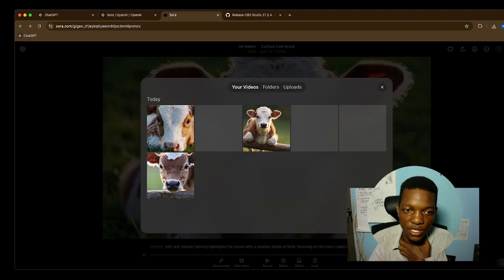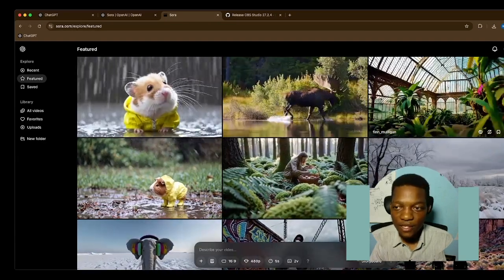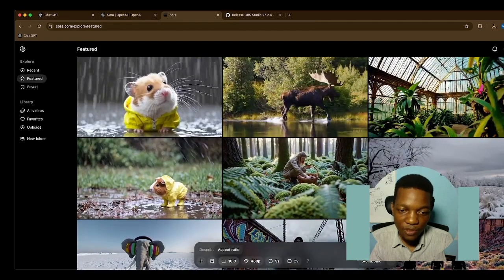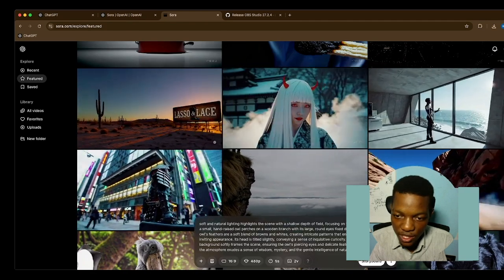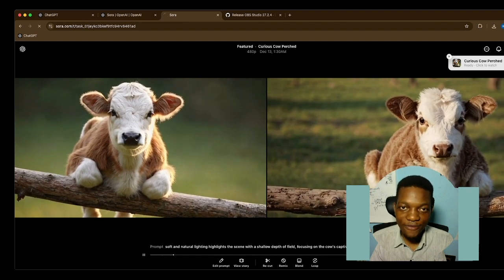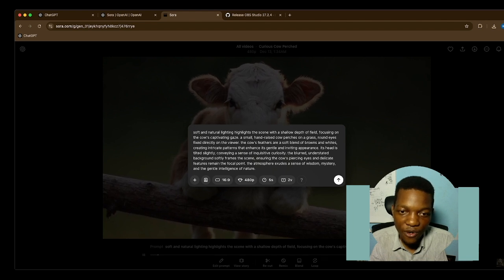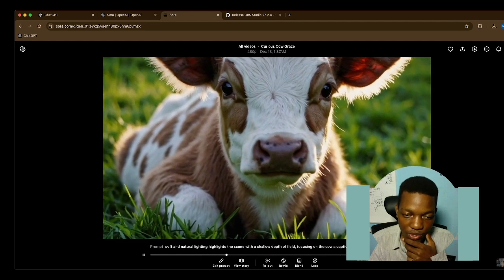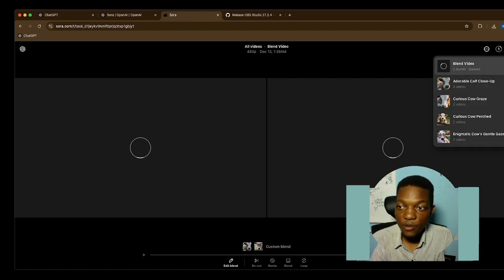SORA Is Public - First Impression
Sora OpenAI

Sora, the AI Video tool that was teased so long ago is finally available!